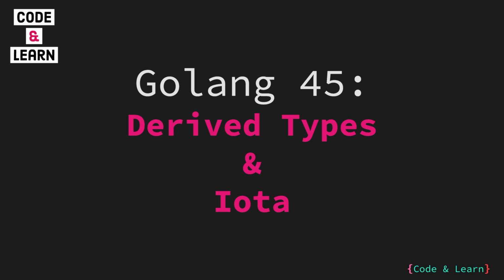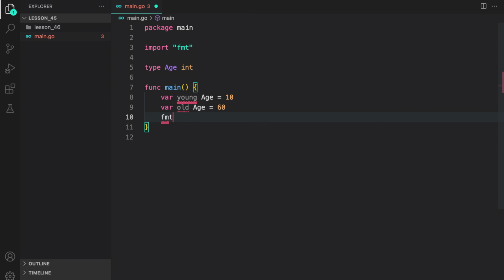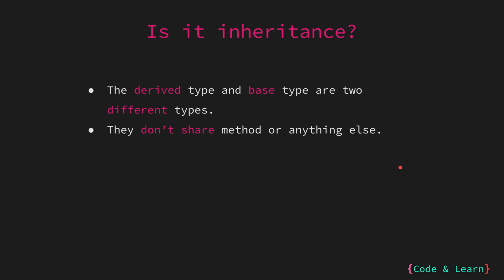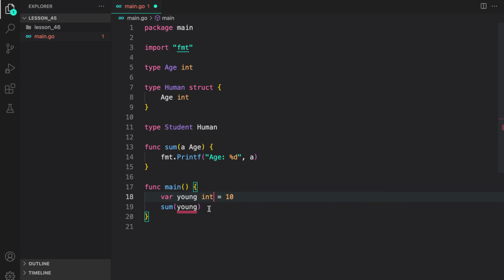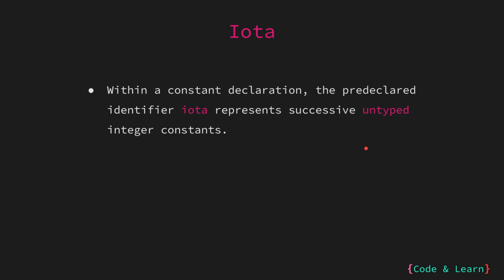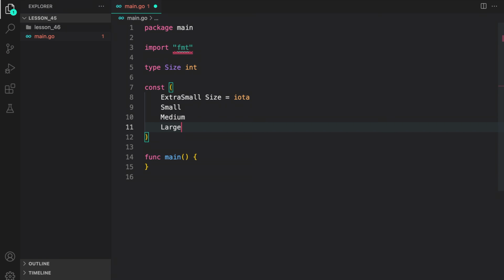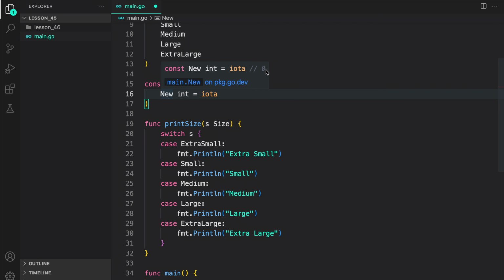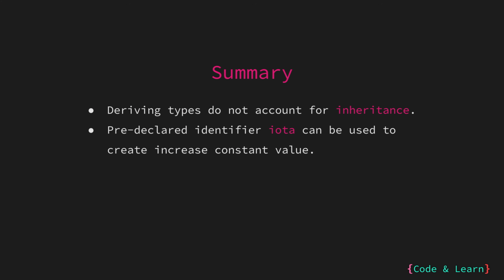Deriving Types and Using Iota in Go with Code Examples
Hi Everyone! Welcome to lesson 45 of our GoLang course.

In this lesson, first, we will look at the nuances of type derivations in Go and then the special identifier Iota.